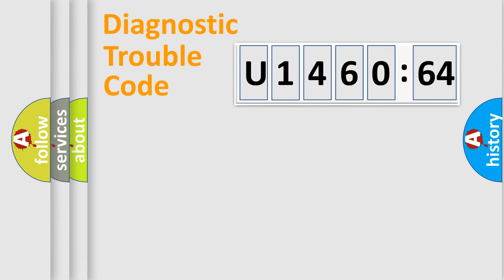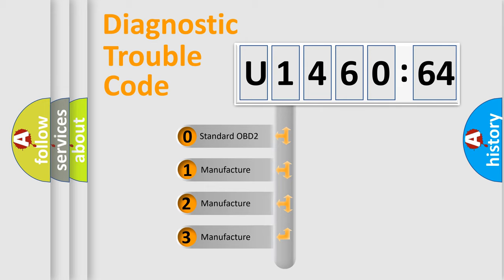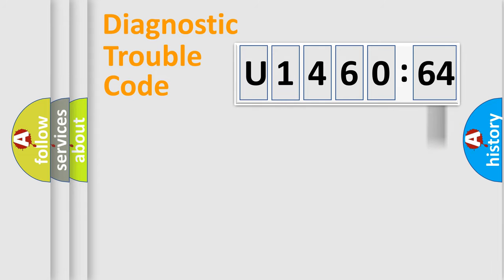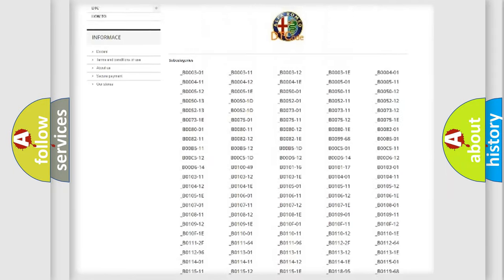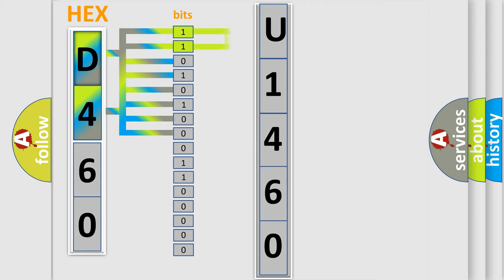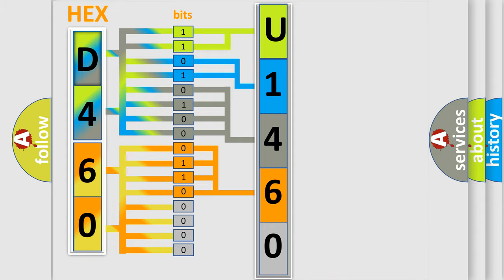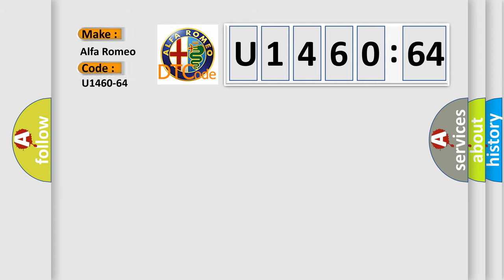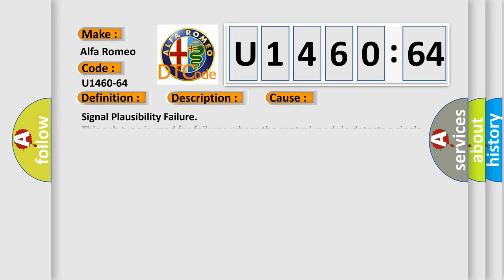DTC Alfa-Romeo U1460-64 Short Explanation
Contents:
0:21 Basic DTC analysis according to OBD2 protocol standard.
1:48 Insight into programming
2:58 A diagnostically understandable description of the Diagnostic Trouble Code
3:05 Basic error definition

Make:
Alfa Romeo
Code:
U1460-64
Definition:
Mirror Control Module Feedback - Signal Plausibility Failure
Description:
When the Body Control Module (BCM) detects a short to voltage, an open or a short to ground on the LIN Bus 3 circuit.